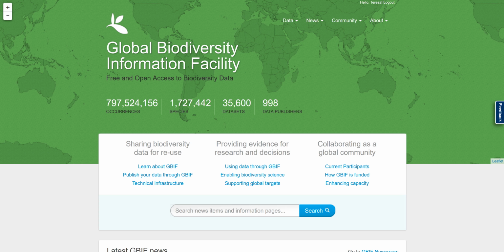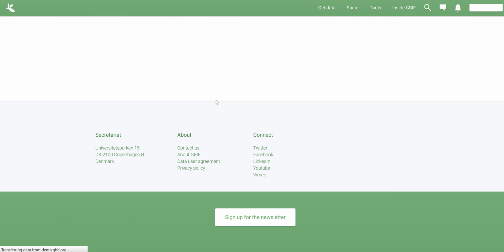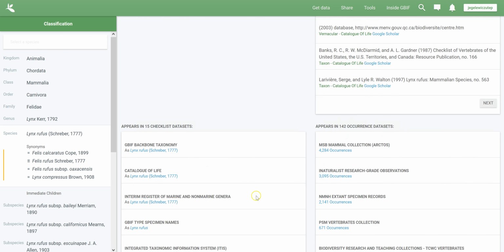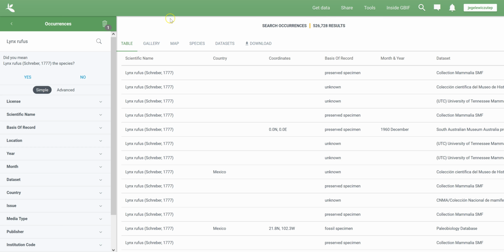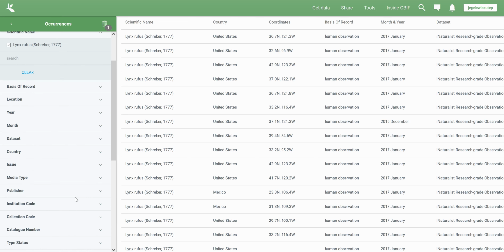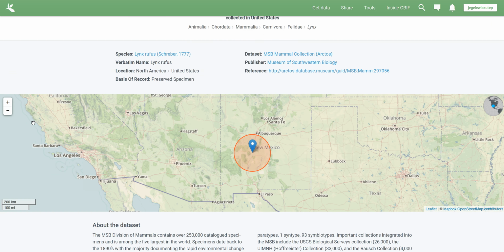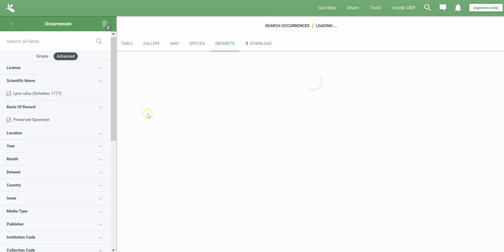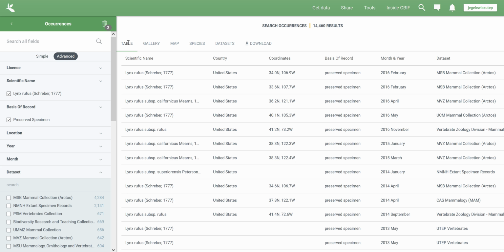GBIF search tutorial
A short tutorial with an introduction to the Global Biodiversity Information Facility (GBIF) and its basic search functions. (recorded for demo.gbif.org)

This project was made possible in part by the Institute of Museum and Library Services [MA-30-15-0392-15] and The University of Texas at El Paso Biodiversity Collections

Este proyecto ha sido posible en parte por el Instituto de Servicios de Museos y Bibliotecas, [MA-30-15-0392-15].